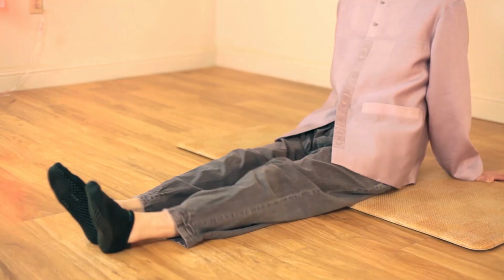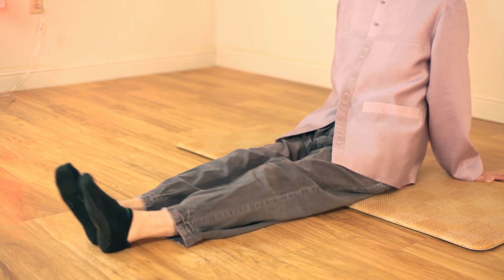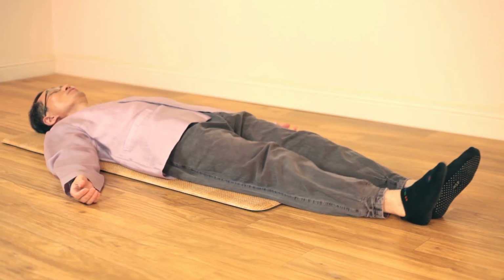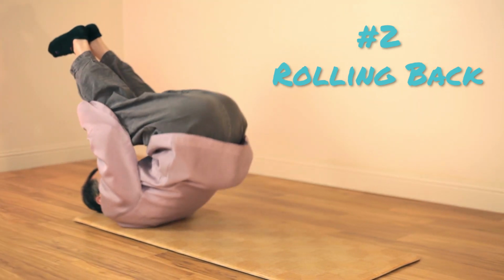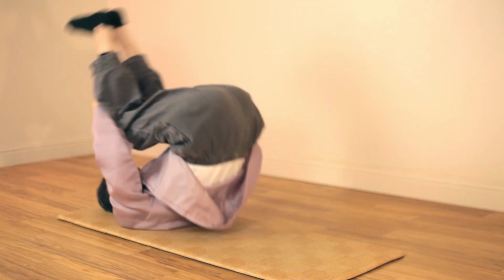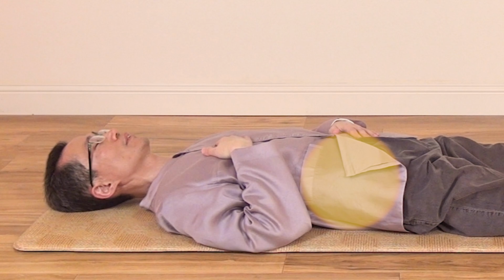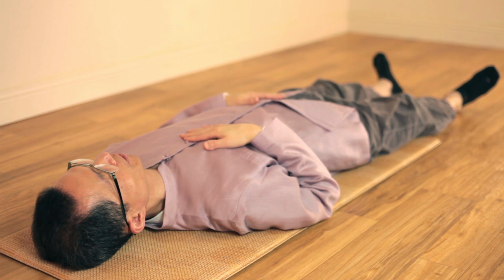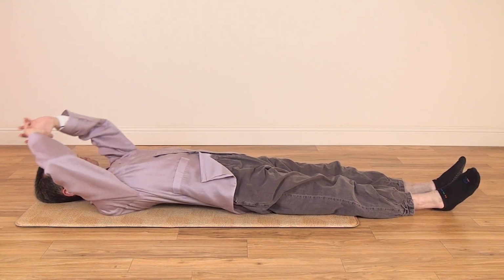Exercise and Breathing for Better Sleep | Body & Brain Exercises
Want to sleep better naturally? Try this easy 10-minute exercise and breathing routine with Minjae to get ready for deep and restful sleep. It's easy- you'll practice toe-tapping, rolling back, and breathing exercises so that you can sleep better without tossing and turning all night.

0:00 Exercise and Sleep
0:22 Toe Tapping (seated)
2:33 Toe Tapping (lying down)
5:10 Rolling Back Exercise
6:55 Relaxation Breathing
9:26 Diaphragmatic Breathing

Body & Brain incorporates a wide variety of practices for overall health and wellness. Tapping is just one of those practices.

Body & Brain Yoga Tai Chi offers a variety of yoga classes for beginners and more advanced yoga classes to energize the mind, body, and spirit.  Visit any of our 100+ locations nationwide to explore practices based on a 5000-year-old Eastern tradition of stretching, breathing, meridian exercise, tai chi, and meditation.  Our classes can help you strengthen your core, refresh your mind and body, and revitalize your life.

The statements expressed by individuals in this video are their own views and opinions, based on their actual experiences, and do not necessarily reflect the typical results for users of Body & Brain products and services. No content in this video, including information on mind-body techniques, energy healing methods or holistic concepts about food or dietary supplements, is intended to claim a scientific basis or claim that Body & Brain products and services can be used to diagnose, treat, cure, mitigate or prevent any health condition, or be a substitute for professional health care. No statement about Body & Brain products has been evaluated by the Food and Drug Administration.